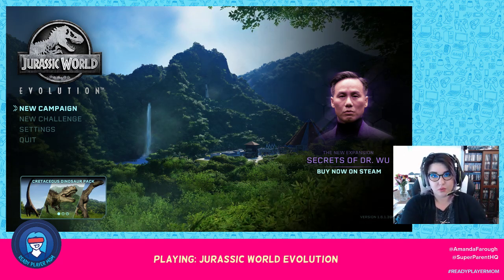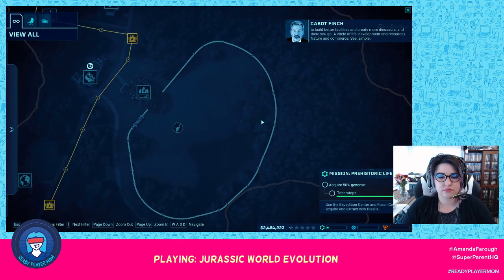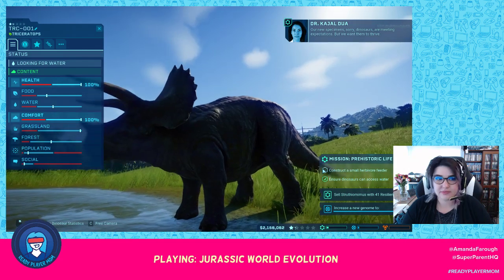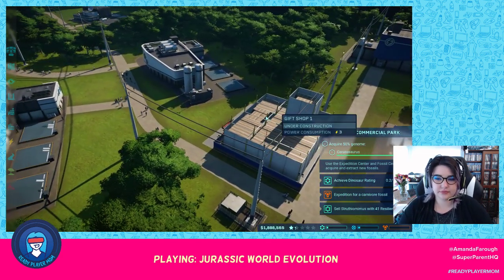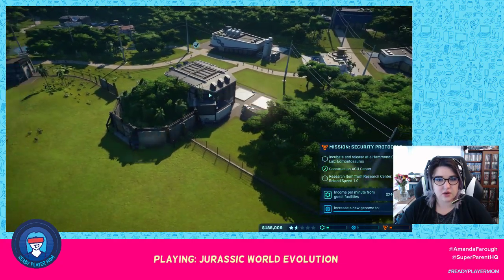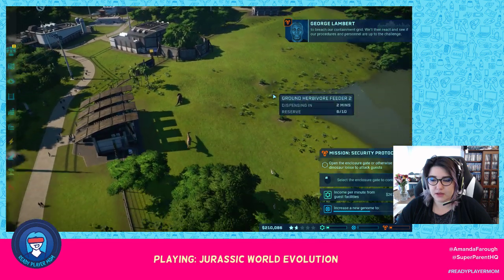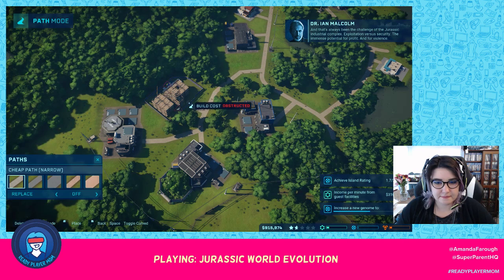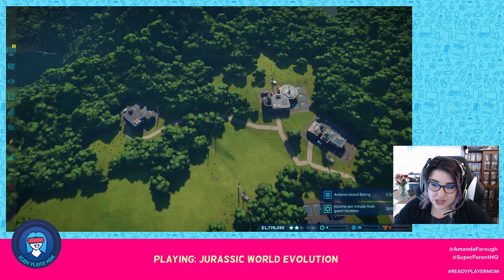Ready Player Mom: Jurassic World Evolution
For the first RPM of 2019, Amanda is playing Jurassic World Evolution. The game puts players in the seat of managing their very own Jurassic World park, with familiar characters from the movies making appearances to guide along the way. Will your park survive? Will your dinosaurs run rampant?

Well, Amanda's certainly managed to thrive!

SuperParent is the video game guide for the modern parent.